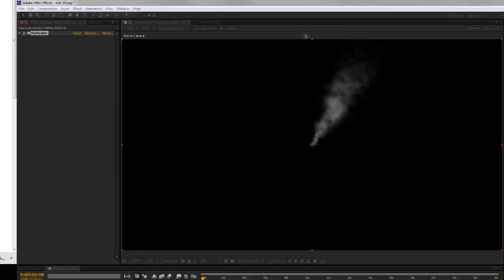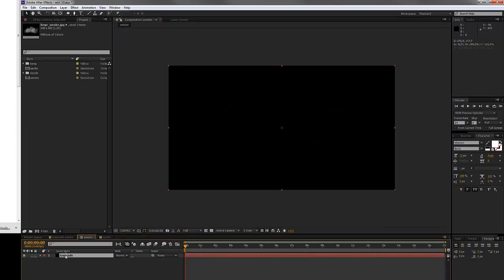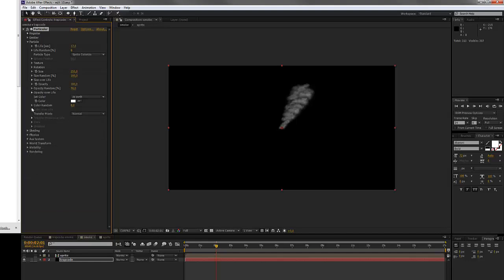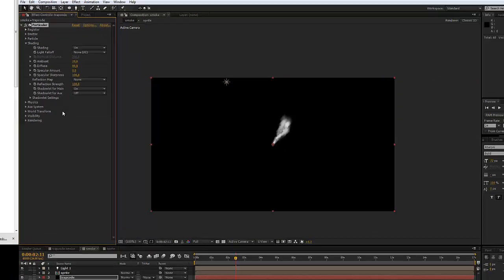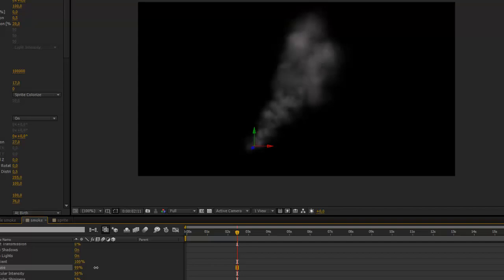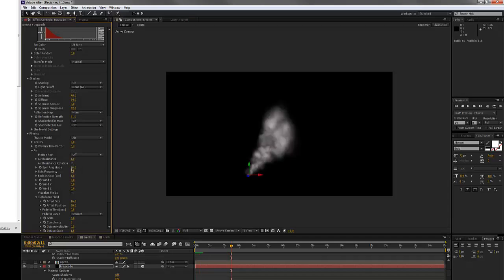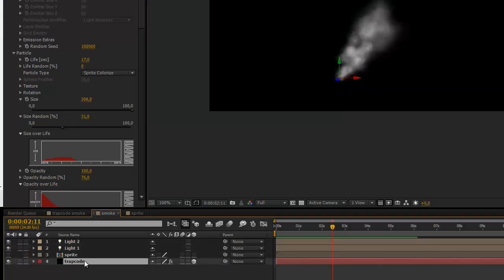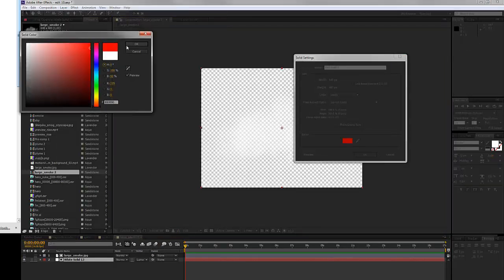Tutorial : After Effects Smoke Using Trapcode Particular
Turn up your volume.
if you get an error saying that there is a missing file then just replace that file with the smoke file.